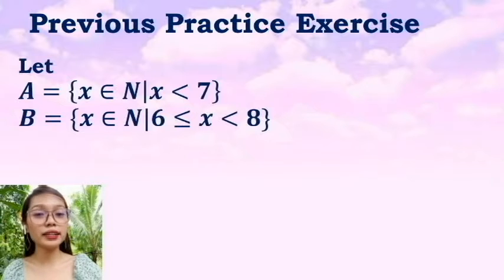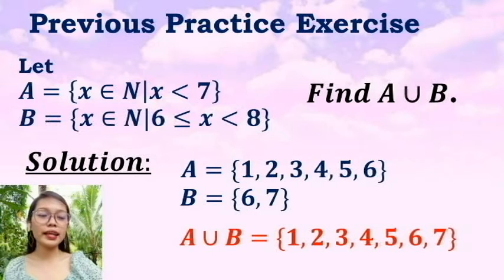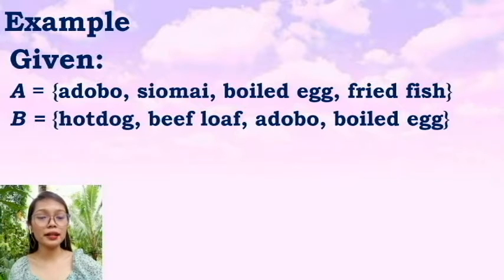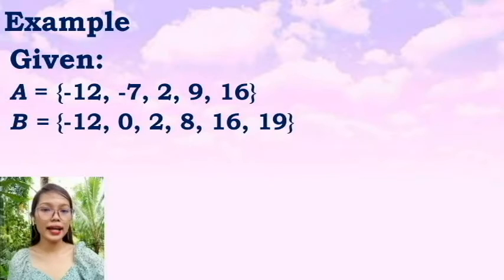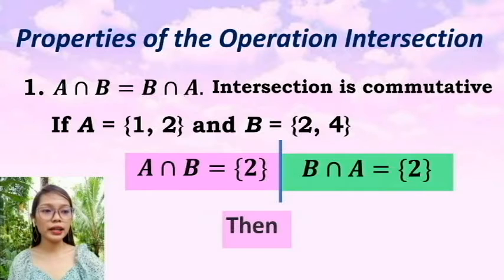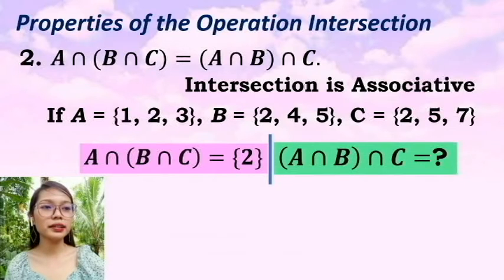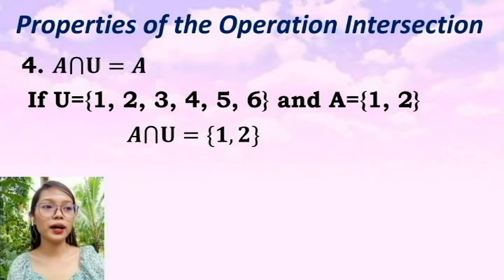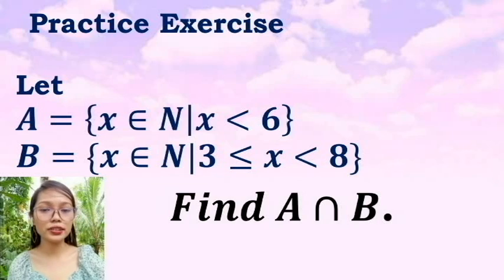INTERSECTION OF SETS: SA YANO NGA PAGPASBOT!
Here's the continuation of the topic "Union of Sets".
Learn how to determine the intersection of sets with Teacher Jallor sa pinakadali ug yano nga pagsabot.